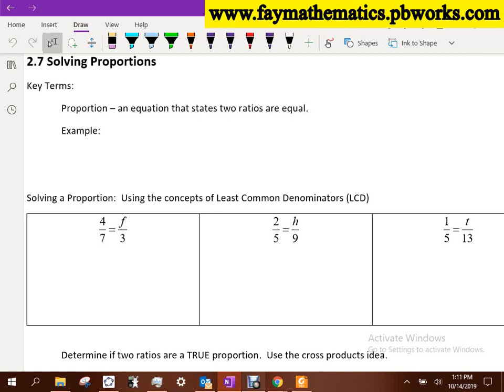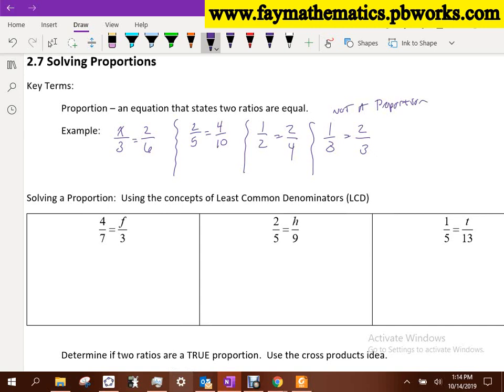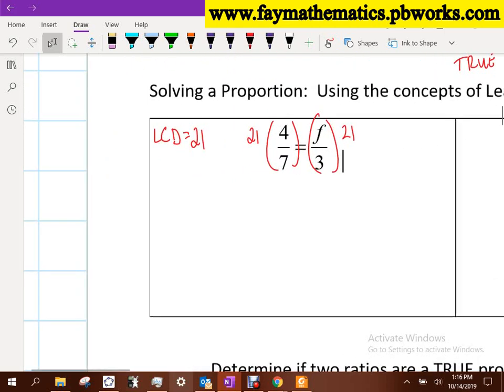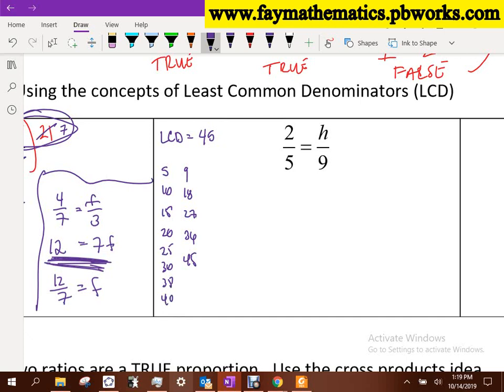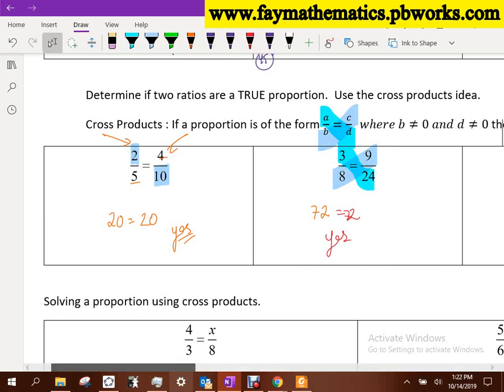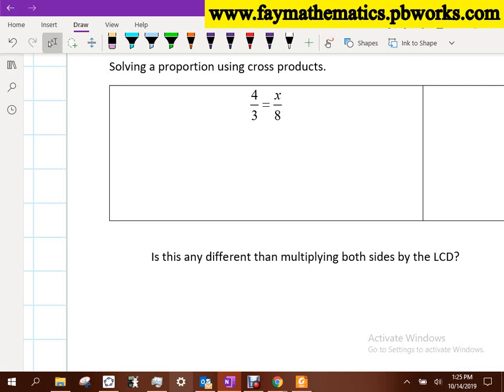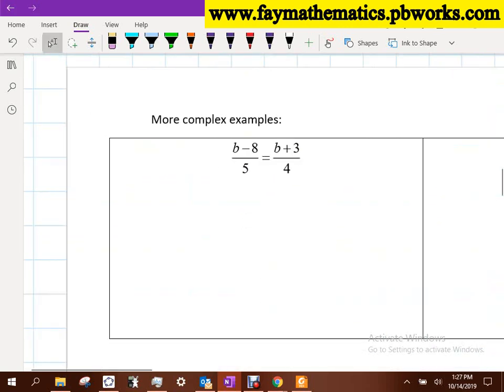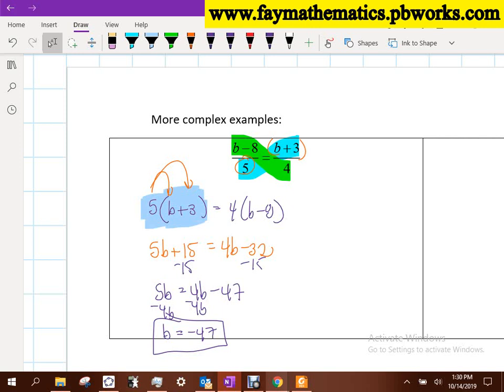10 14 2019 2 7 Day1 Int1